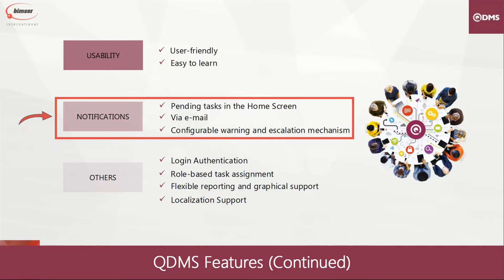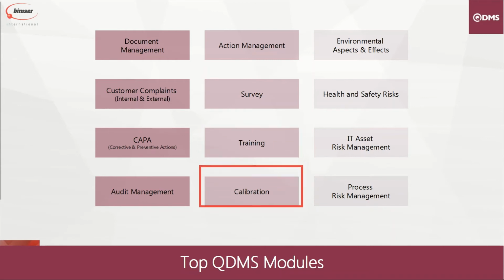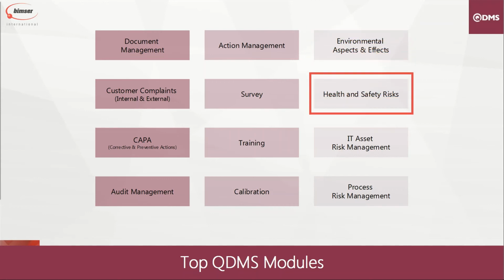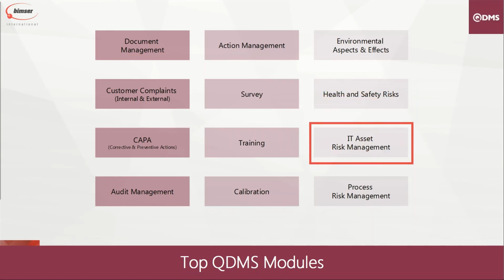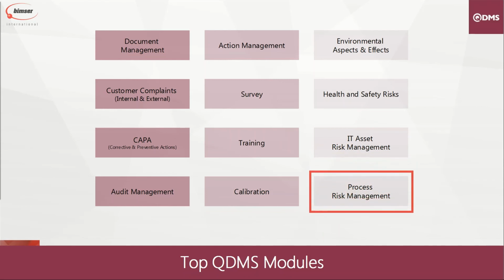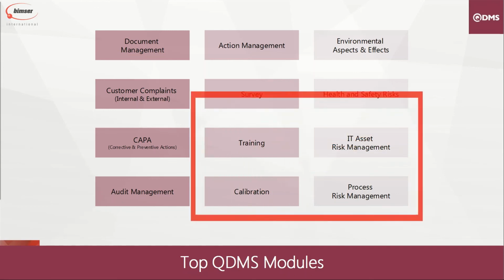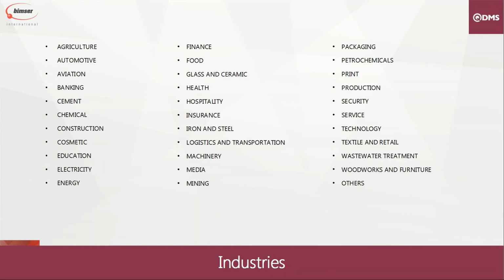19 Introduction to QDMS Quality Risk and Compliance Management Software